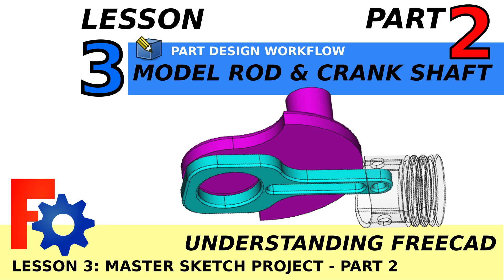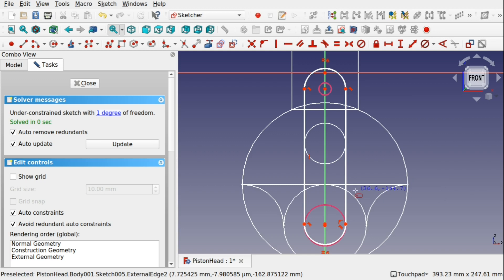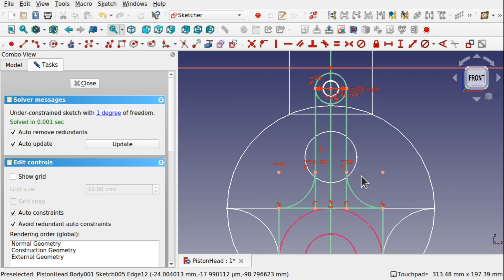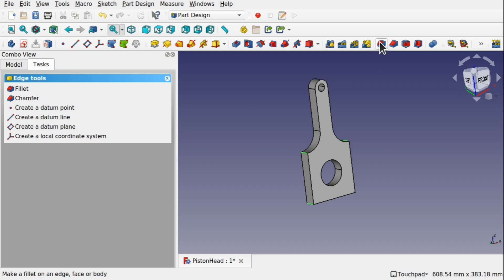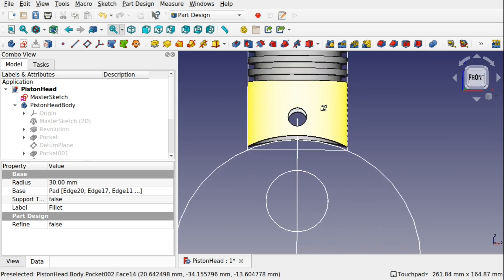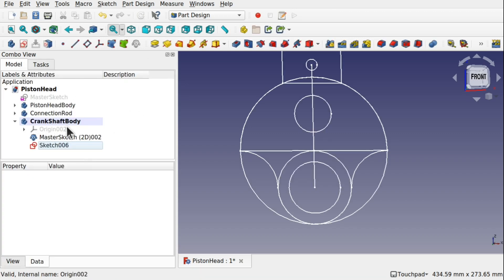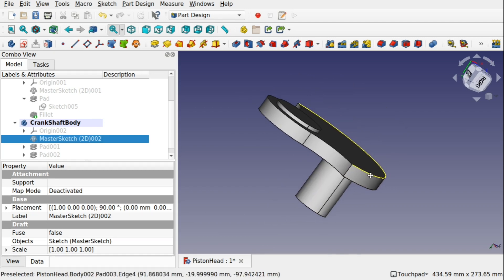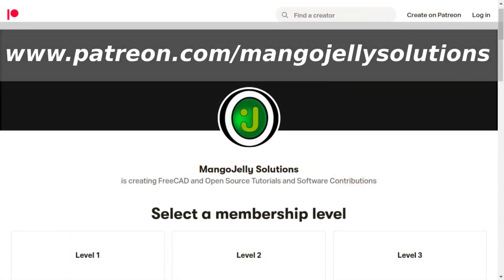Understanding FreeCAD Lesson 3.2 Model a Piston Crank Shaft Assembly Animation in Part Design A2Plus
After creating the master sketch and piston head in part 1 of this lesson we will move onto modelling the controlling arm and crank shaft in the Part Design workbench in FreeCAD, again with reference back to the master sketch.  This will allow to complete our modelling and move onto the assembly.

In this 4 part lesson we use FreeCAD to model a piston head, connecting rod and crankshaft in the Pat Design workbench an assemble and animate those in the A2 Plus assembly workbench as though they were moving in an engine. The A2 plus workbench will allow us not just to connect the individual parts but allow simulating the movement allowing them to move in a mechanical motion together.  We will then move on to scripting, animating the parts making them move together.  From lesson 2 we learnt about master sketches and using those in the part design, we are going to be utilising these in in this workflow both in the modelling and the a2plus assemblies.

In the previous part, part 1 we will first draft the master sketch in Free CAD's sketcher to create a simplified version of the mechanism at it's lowest position and them in same video model the piston head using revolves, datum planes, pads and pockets.  We will learn how easy it is to constrain these parts using master sketch throughout to keep our constraints neat and tidy